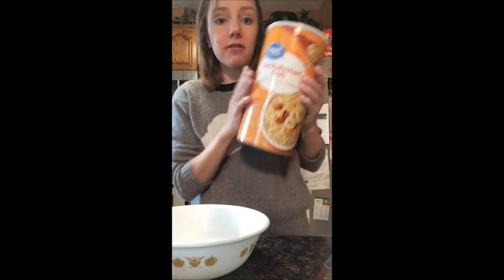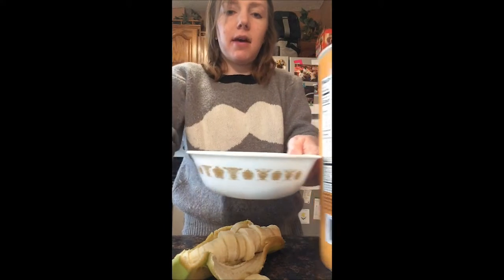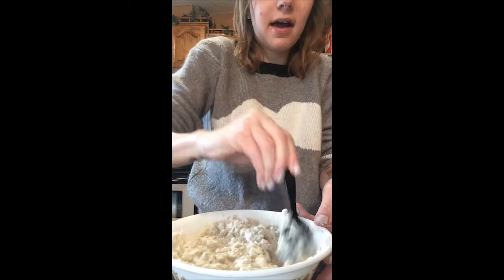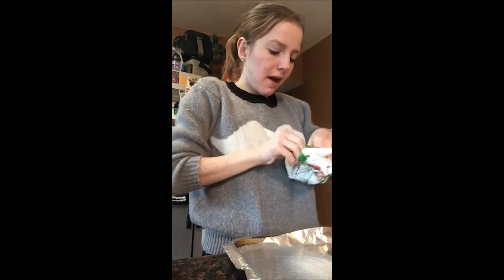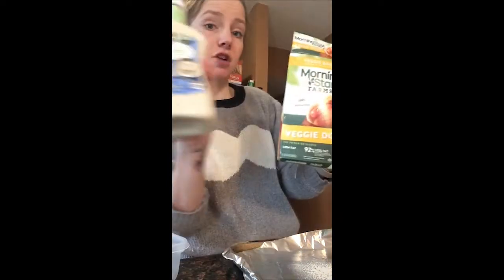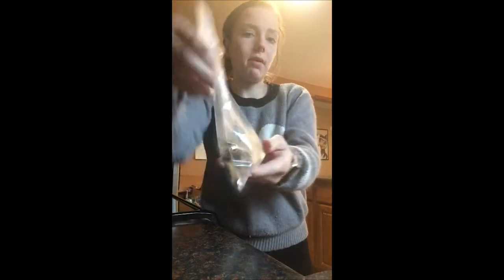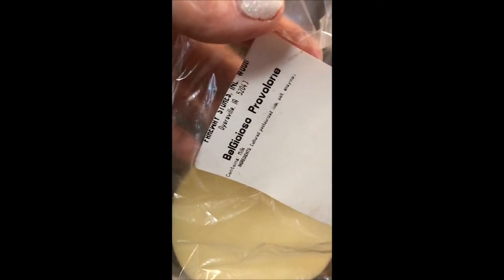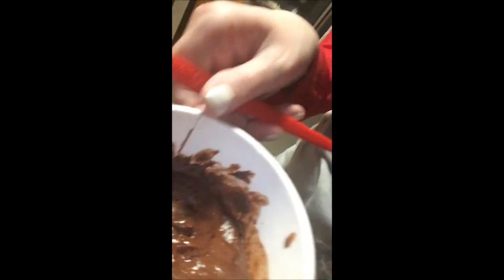What I Eat In a Day (ED recovery Edition)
Hello Loves! It has been an insane week! Lots happening. I felt so happy after leaving my last two dietitian appts from how well they went and her praise I wanted to do a what I eat in a day ED recovery version. Thank you for the love and support! XOXO Libby
Protein powder: PEScience Select Low Carb Protein Powder, Cake Pop, 27 Serving, Keto Friendly and Gluten Free